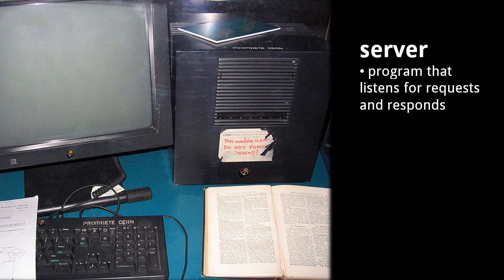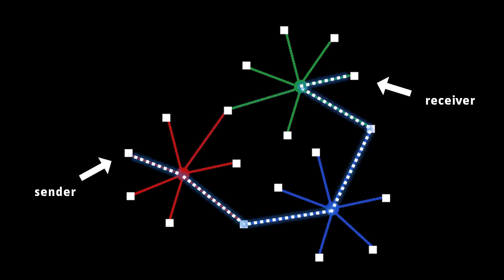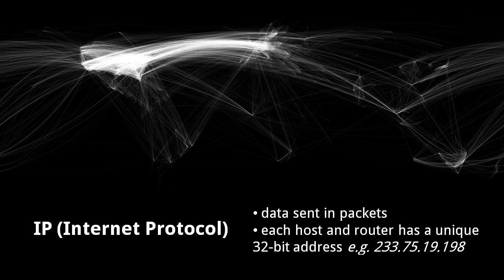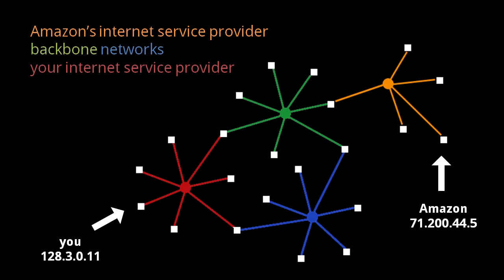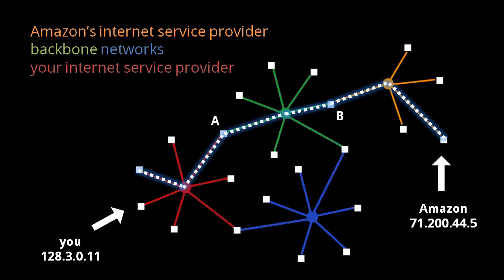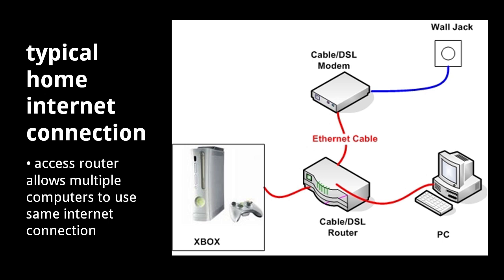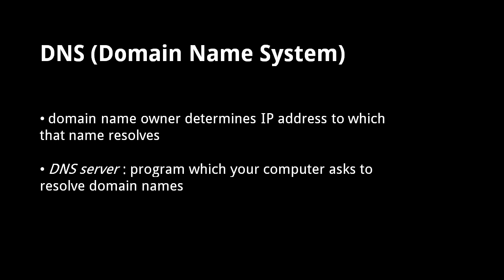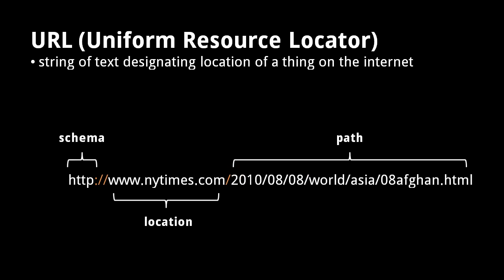the Internet (part 1)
An intro to the core protocols of the Internet, including IPv4, TCP, UDP, and HTTP. Part of a larger series teaching programming. See codeschool.org